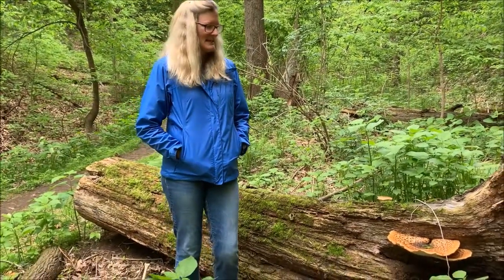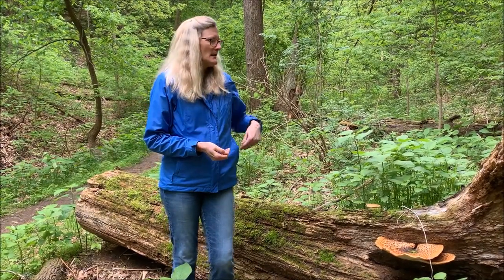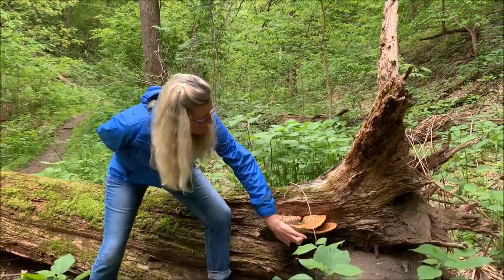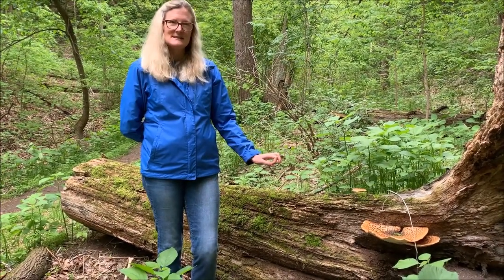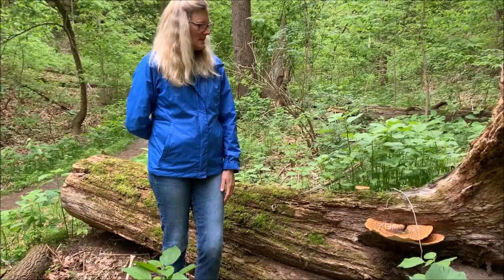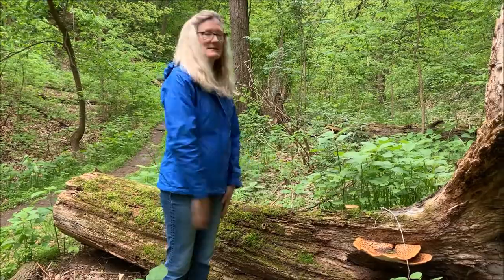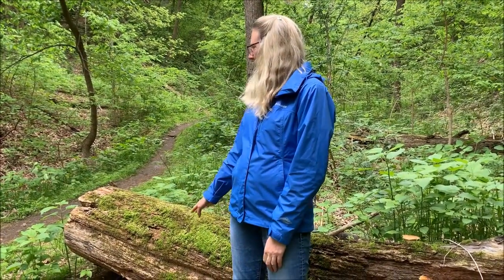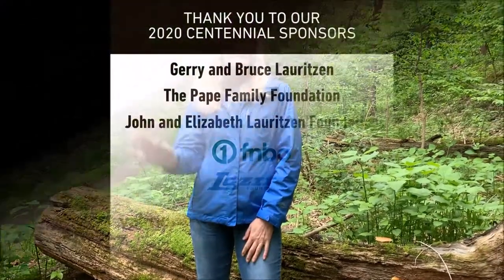Polyporus Squamosus (Dryad's Saddle)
Polyporus squamosus, commonly referred to as Dryad’s Saddle, grows in overlapping clusters. (A dryad is a mythical wood-nymph.) The fruit bodies appear during April and May.

The name Polyporus means ‘having many pores’, and these fungi do have tubes terminating in pores rather than gills. Squama is Latin for scale. The other common name, pheasant-back, originates from the feather-like scales on the surface of the fungus that look like the back of a pheasant.

Fun fact #1: In Greek mythology, dryads were forest nymphs who were responsible for the trees and did not mingle with the other gods. They were depicted with oak-leave crowns and carried axes to protect their charges from intruders.

Fun fact #2: Moss was the first plant on earth. Algae adapted to life on earth, evolving into lichen, liverworts and moss.